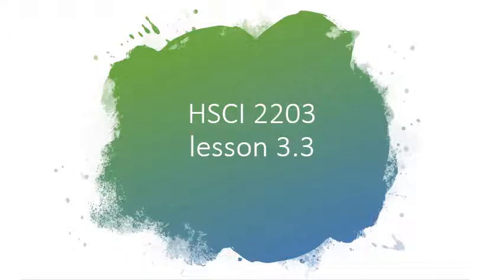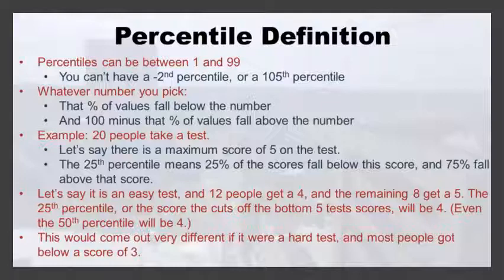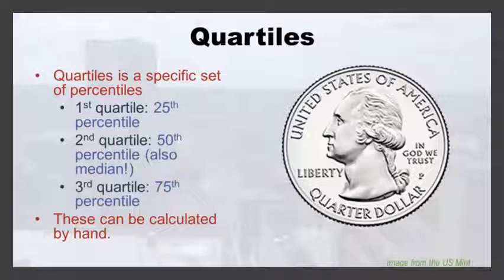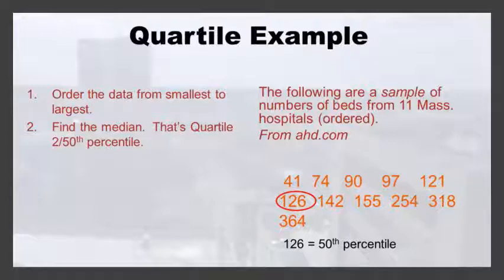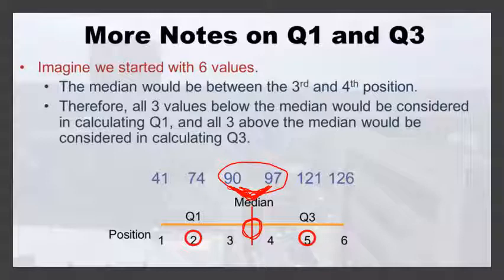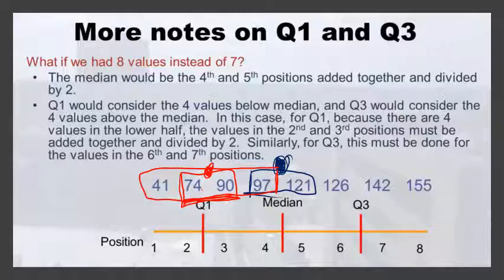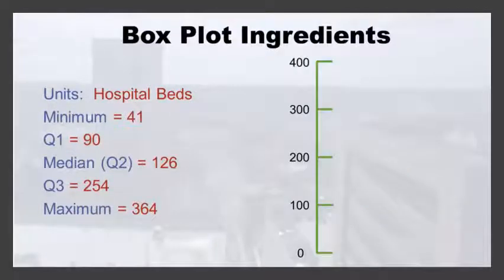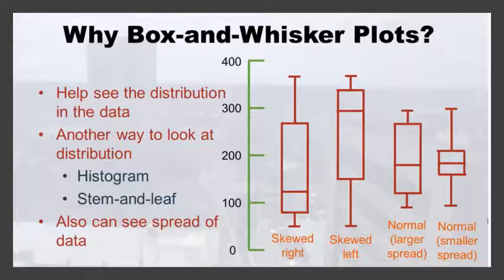lesson 3 3